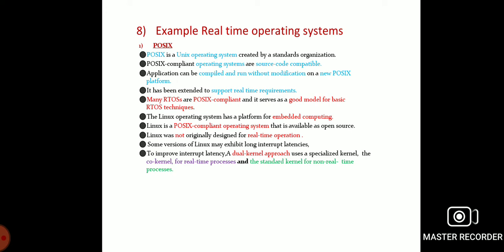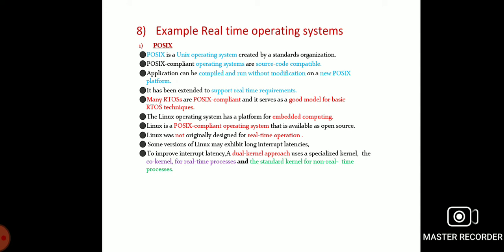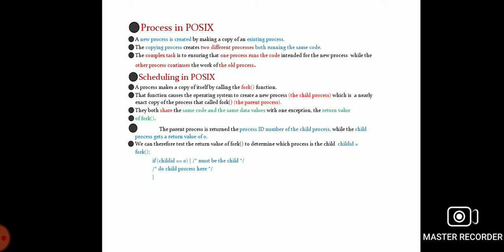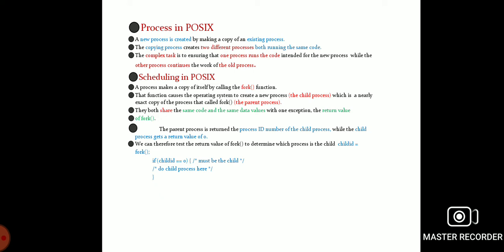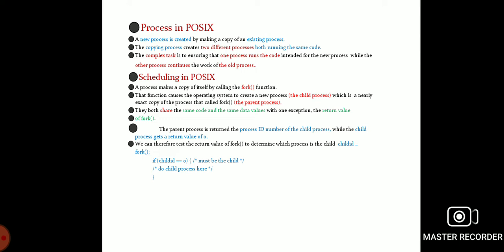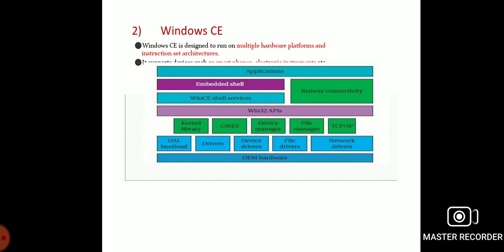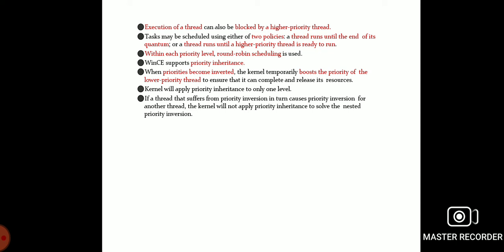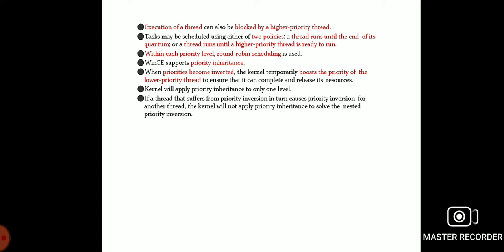ERTS/EXAMPLE DEGIN FOR REAL TIME OPERATING SYSTEMS/MAMSE